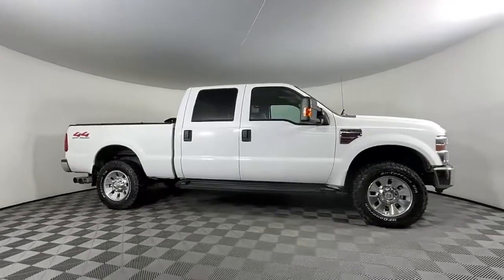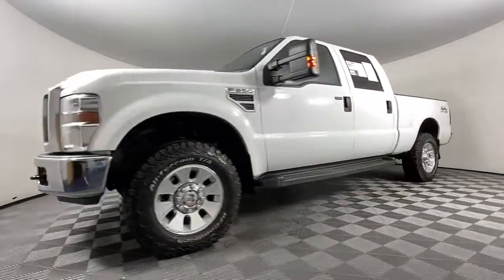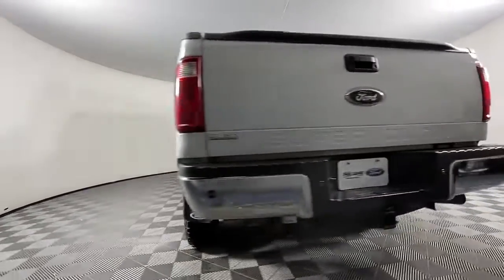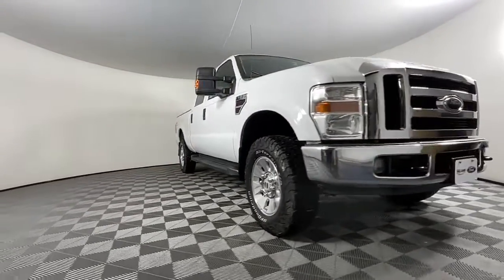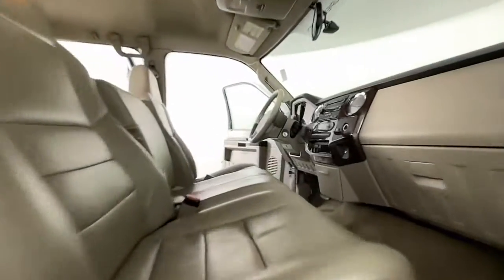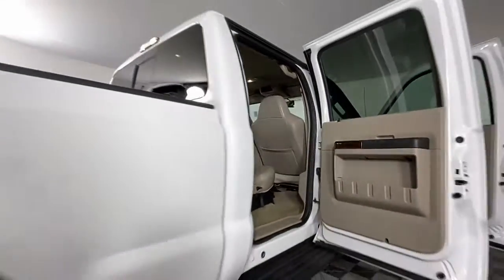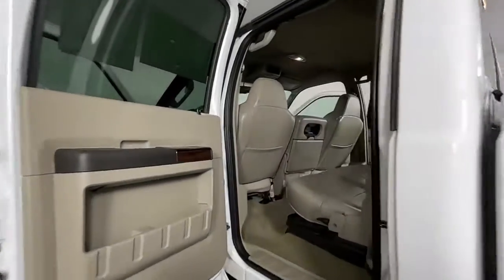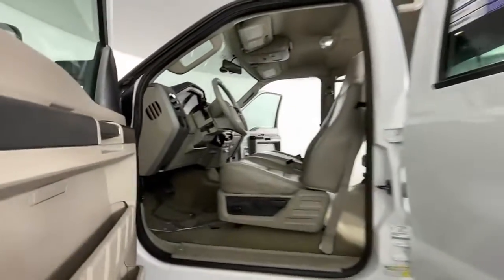2008 Ford Super_Duty_F-250_SRW Colorado Springs, Castle Rock, Southern Colorado, Monument, Falcon 52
Oxford White Used 2008 Ford Super_Duty_F-250_SRW Lariat available in 1565 Auto Mall Loop, Colorado Springs, Colorado at Phil Long Ford of Chapel Hill. Servicing the Colorado Springs, Castle Rock, Southern Colorado, Monument, Falcon, CO area.

Largest Auto Inventory in CO! Lariat trim. Clean. Heated Leather Seats 6.4L OHV V8 TURBO-DIESEL POWER STROKE. Dual Zone A/C Running Boards 4x4 Aluminum Wheels Hitch 3.73 AXLE RATIO W/LIMITED SLIP REAR A. TOWCOMMAND SYSTEM TAILGATE STEP UNIVERSAL GARAGE DOOR OPENER REVERSE VEHICLE AID SENSOR PREMIUM AM/FM STEREO W/IN-DASH 6-DISC. TORQSHIFT 5-SPEED AUTOMATIC TRANSMISS. SIRIUS SATELLITE RADIO ELECTRIC SHIFT-ON-THE-FLY TRANSFER CA. 4X4 OFF ROAD PKG. CLICK NOW!KEY FEATURES INCLUDELeather Seats Trailer Hitch Dual Zone A/C Heated Leather Seats. MP3 Player Privacy Glass Keyless Entry Steering Wheel Controls Electrochromic rearview mirror.OPTION PACKAGES6.4L OHV V8 TURBO-DIESEL POWER STROKE ENGINE: 135-amp HD alternator dual 750 CCA battery turbo boost gauge air filter minder *Includes Winter Front Grille Cover in AK CO ID IA ME MI MN MT NH NY ND SD VT WI WY* TORQSHIFT 5-SPEED AUTOMATIC TRANSMISSION W/OD: tow/haul mode secondary glove box (w/213 ESOF Transfer Case includes I/P mounted cupholders) TOWCOMMAND SYSTEM: TowCommand integrated trailer brake controller pwr telescoping & folding heated trailer tow mirrors w/integrated clearance lights & turn signals TAILGATE STEP: handle 3.73 AXLE RATIO W/LIMITED SLIP REAR AXLE PREMIUM AM/FM STEREO W/IN-DASH 6-DISC CD CHANGER: MP3 capability auxiliary audio input jack clock 4X4 OFF ROAD PKG: transfer case & fuel tank skid plates unique 4x4 Off Road decal HEATED DRIVER & FRONT PASSENGER SEATS SIRIUS SATELLITE RADIO ELECTRIC SHIFT-ON-THE-FLY TRANSFER CASE: auto-locking front hubs w/manual override instrument panel rotary control Non-Smoker vehicle Locally OwnedEXPERTS REPORTEdmunds.com explains Serious work capacityHorsepower calculations based on trim engine configuration. Please confirm the accuracy of the included equipment by calling us prior to purchase.